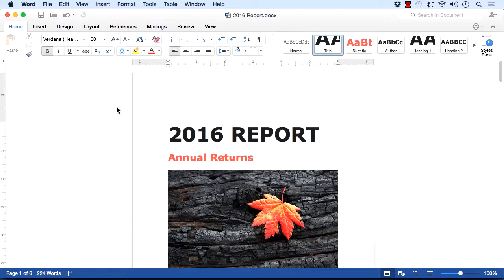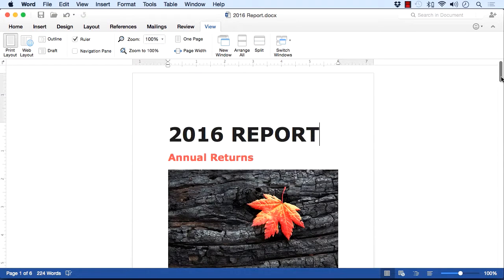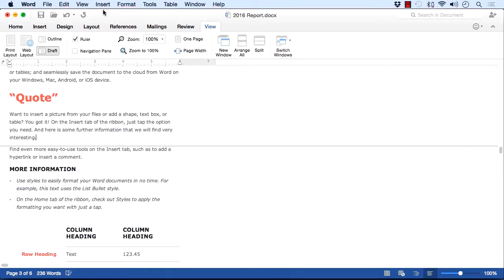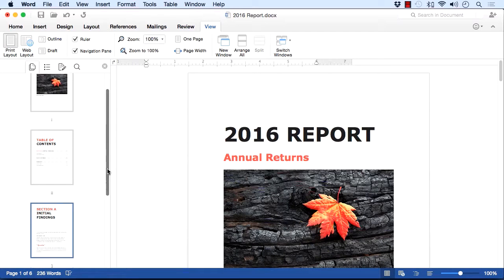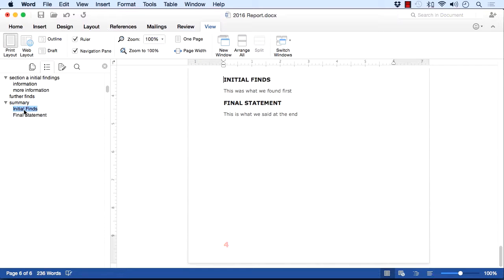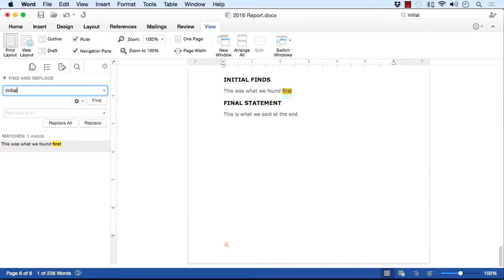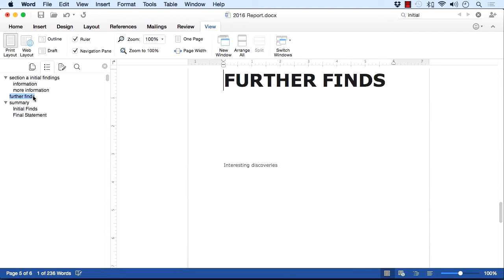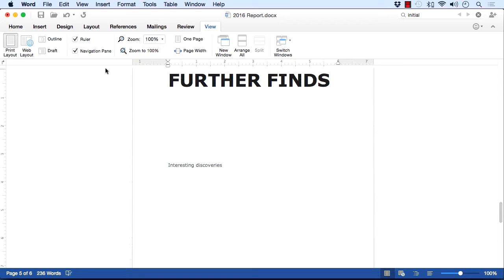Learning Microsoft Word for Mac 2016 Tutorial | Available Views And Document Navigation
Want access to all of our Microsoft training videos? Visit our Learning Library, which features all of our training courses and tutorials

More details on this Microsoft Word for Mac 2016 training can be seen This clip is one example from the complete course. For more free Microsoft tutorials please visit our main website. YouTube